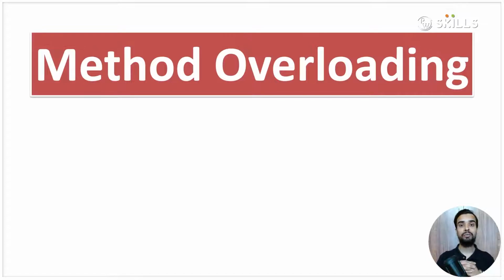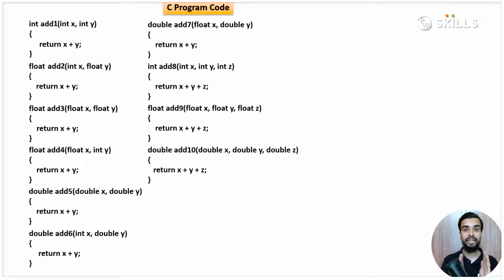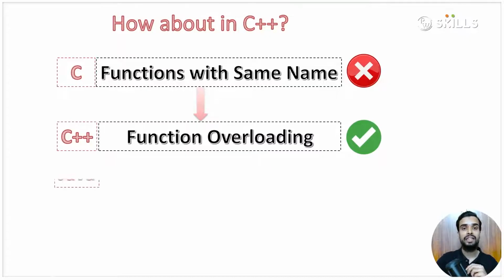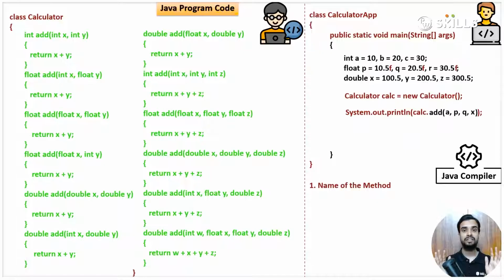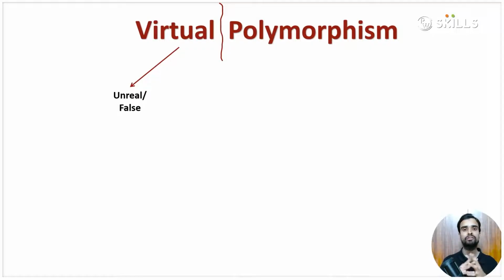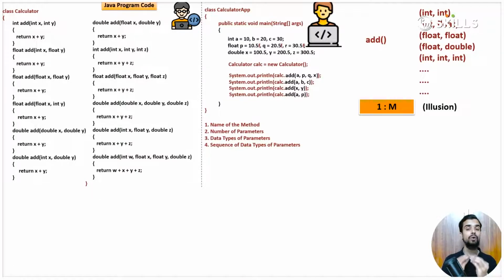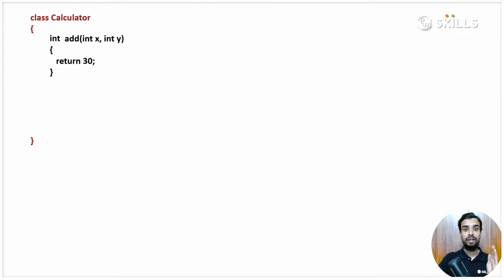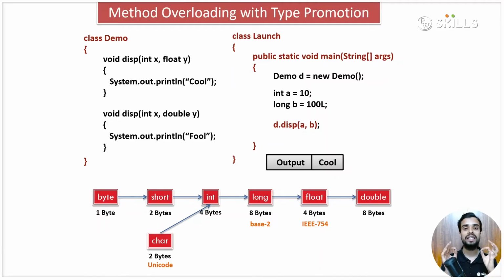Method Overloading in Java by Zabi Sir